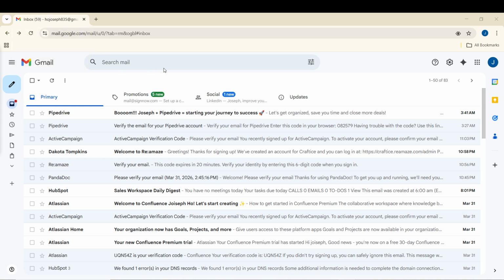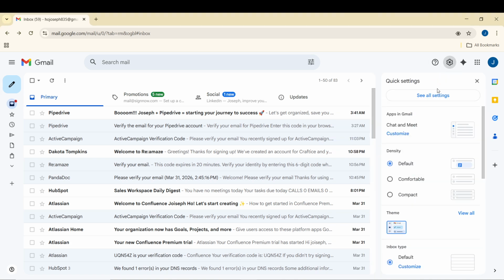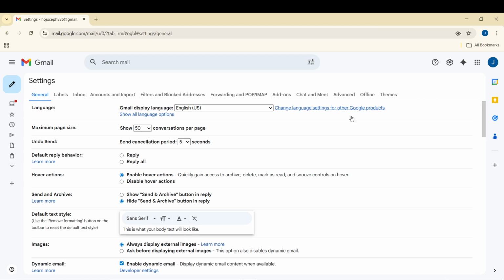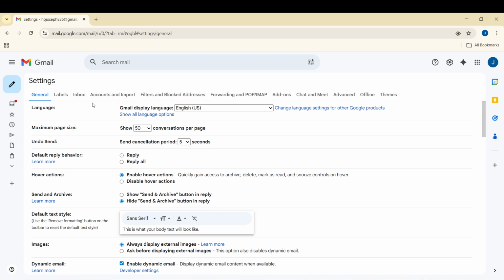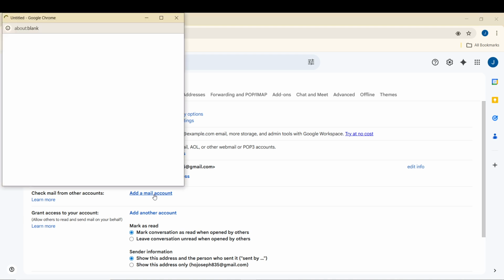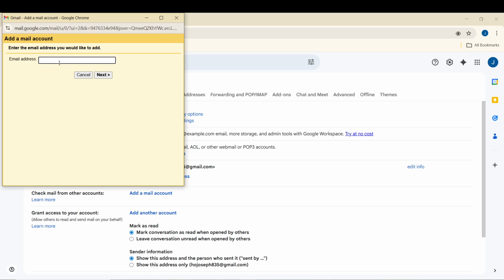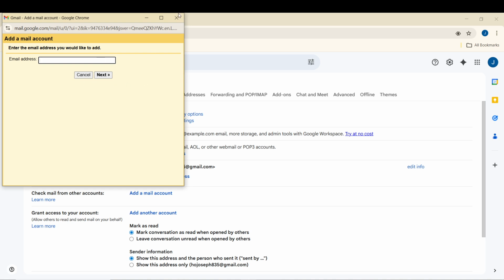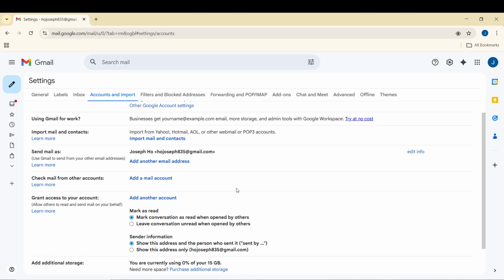Add Emails To Gmail [2026 Guide]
-Google Drive
-Google Meets
-Google Sheets
-Google Chrome
-Google Forms
-Google Gmail